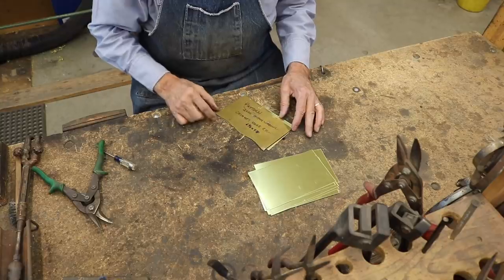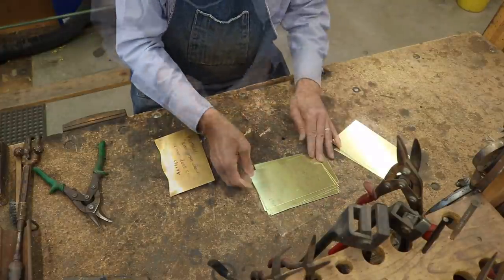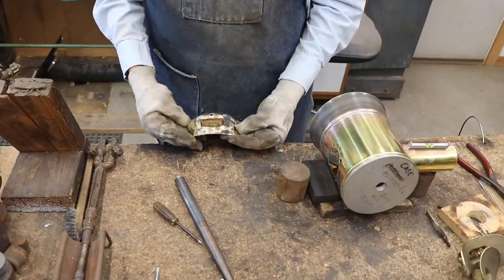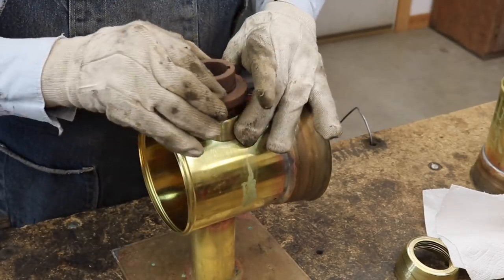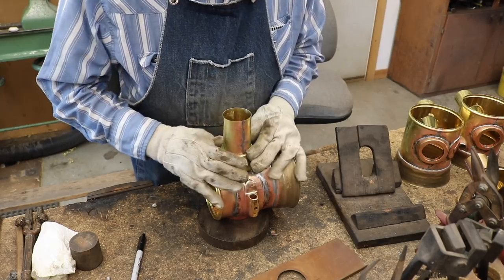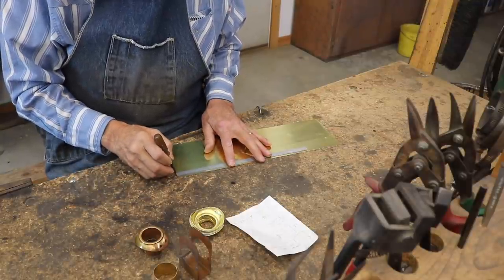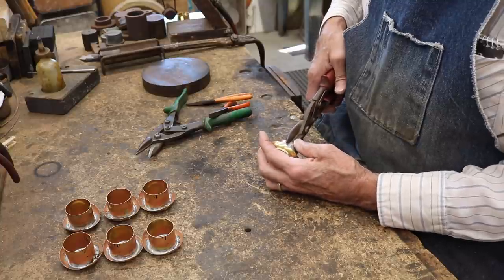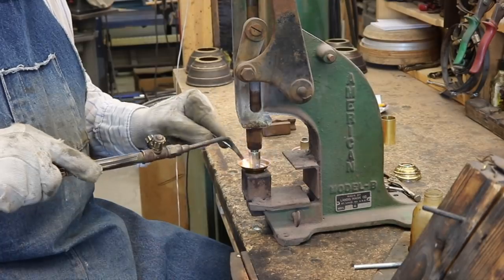Hitch Wagon Lamps, Pieces and Parts mp4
When building a pair of carriage lamps from scratch, each part and subassembly must fit in its proper place. The Hitch Wagon Lamps are starting to come together. In this video Rick puts together the interior parts that allow the lamps to be convertible to either oil burning or 12 volt electric. The frames or bodies  are assembled and almost ready for nickel plating.